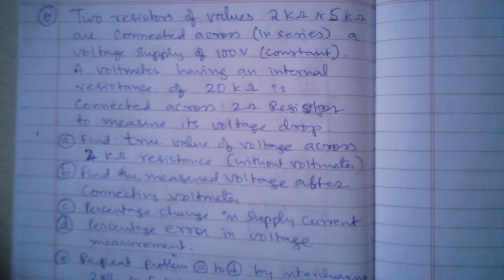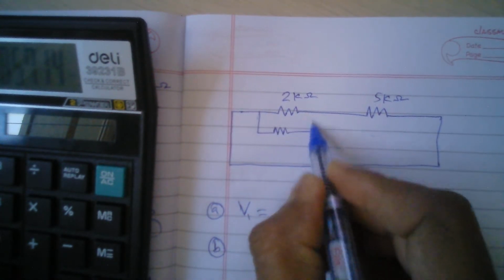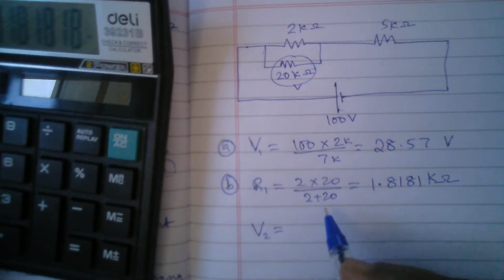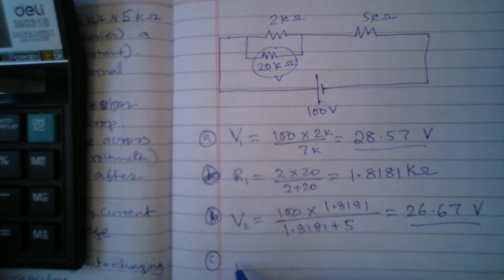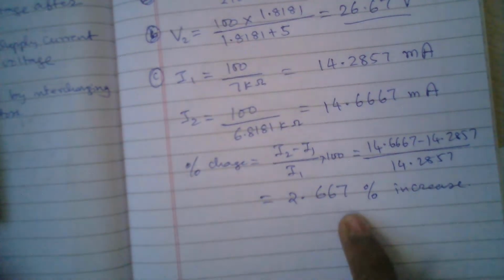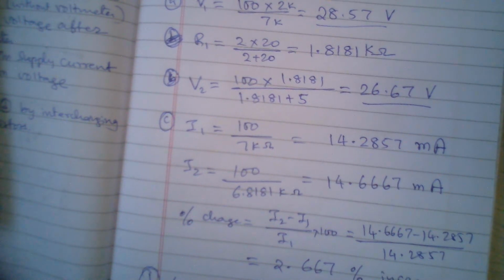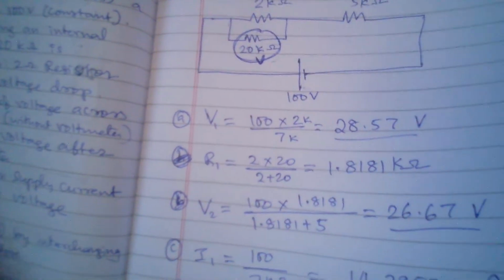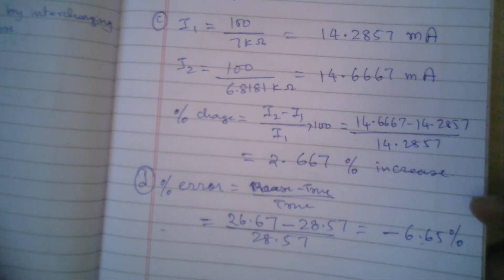P7 - Solve DC network with KVL and KCL